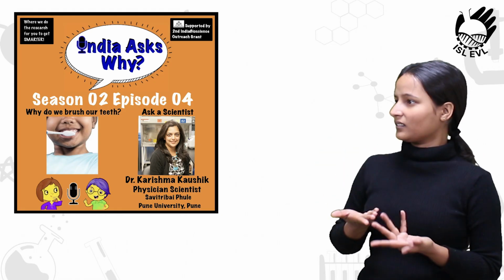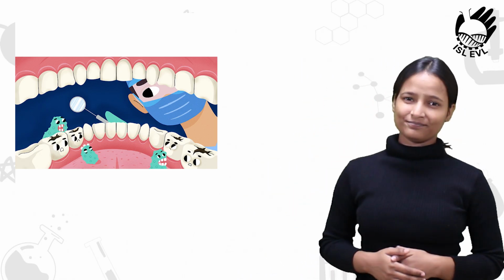Why Do We Brush Our Teeth Part 1